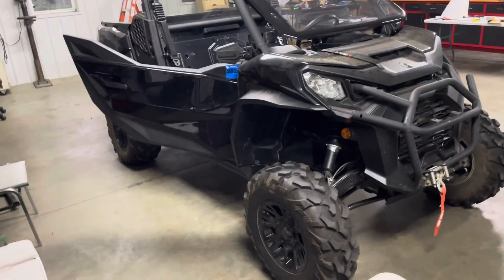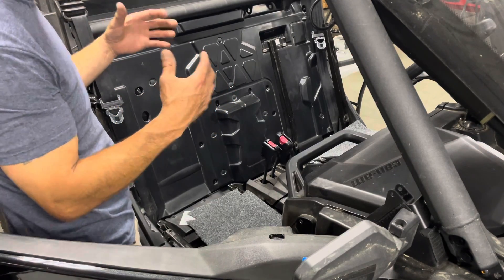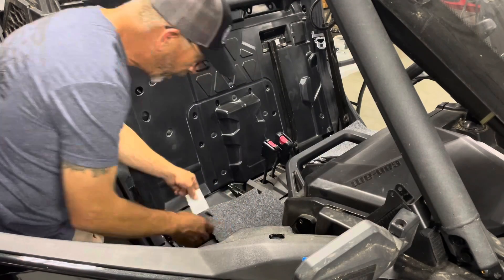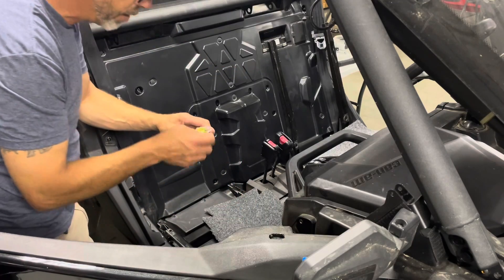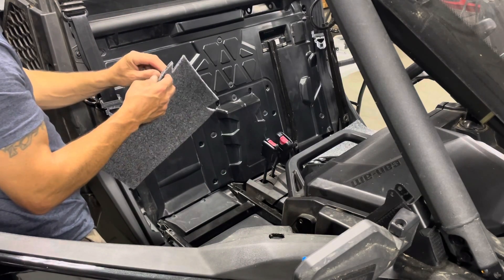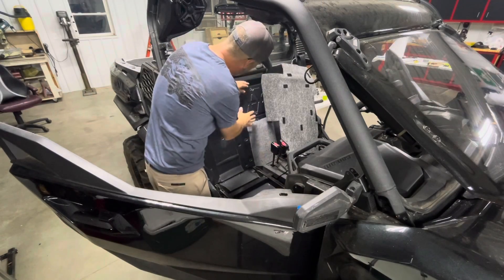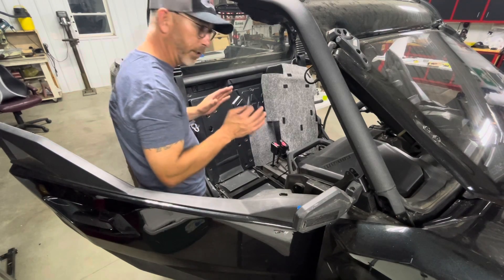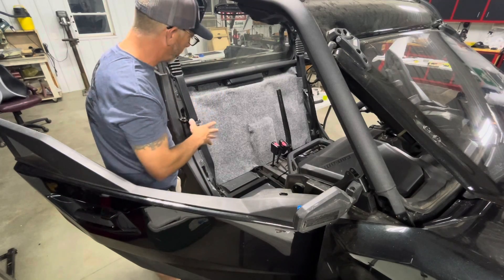Reduce heat and noise in the cab of your Can-Am Commander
Adding our Carpet kit along with our 100mil sound deadening will greatly reduce both the noise level and temperature in the cab of your UTV.